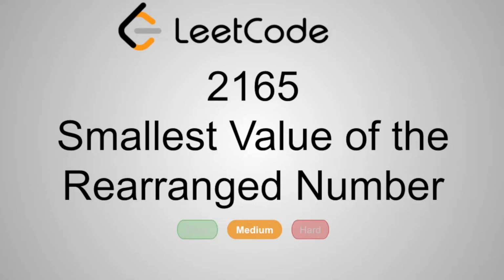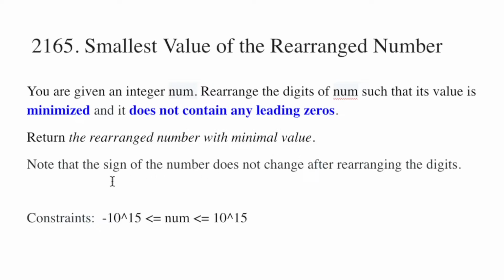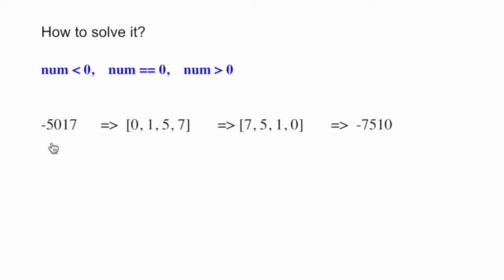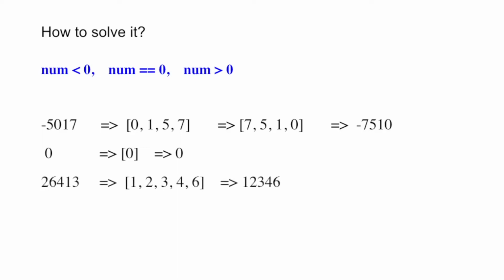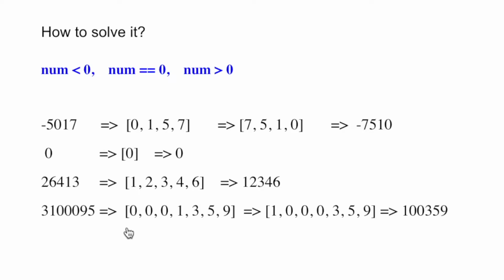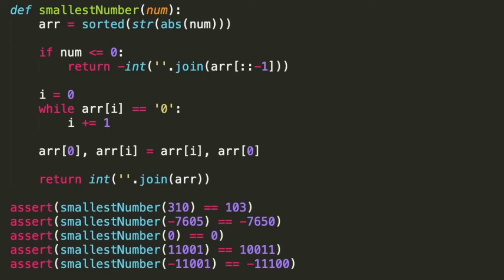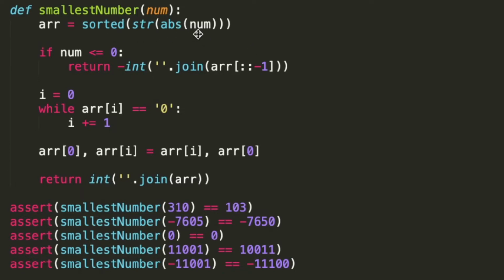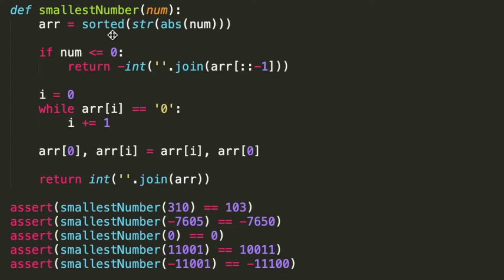LeetCode 2165. Smallest Value of the Rearranged Number | Python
Medium
You are given an integer num. Rearrange the digits of num such that its value is minimized and it does not contain any leading zeros.

Return the rearranged number with minimal value.

Note that the sign of the number does not change after rearranging the digits.